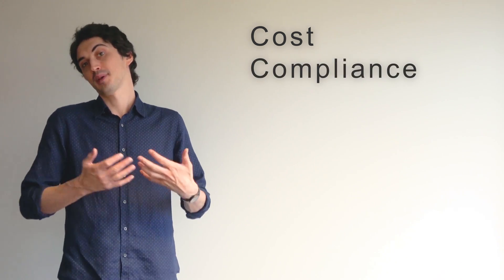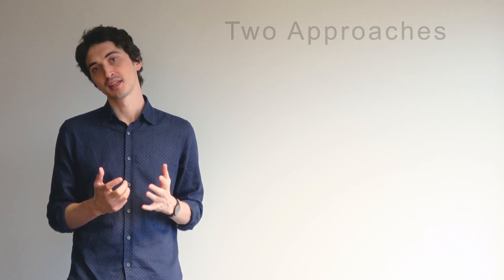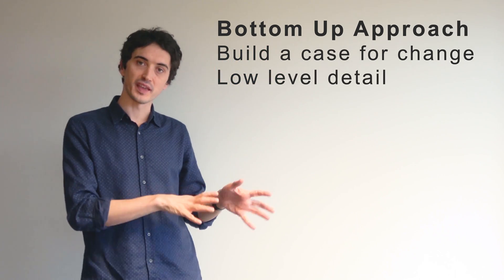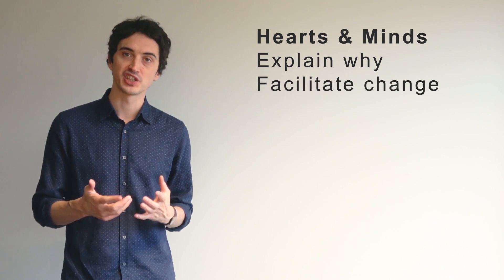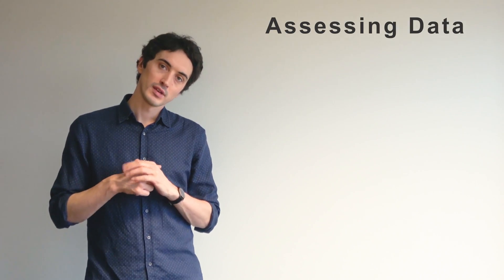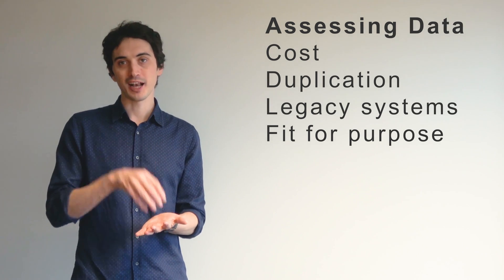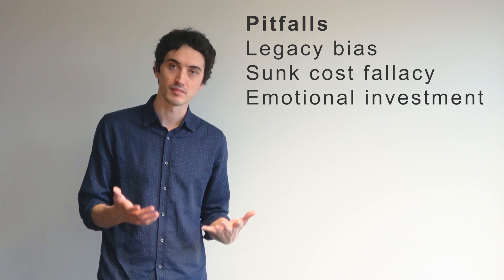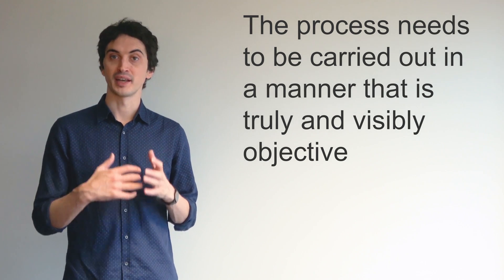How to carry out an IT Infrastructure Audit - Part 1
Wirehive is a successful cloud consultancy that helps businesses make the most out of their infrastructure.

This is the first in a series of videos that were originally created for an email marketing campaign and were so popular that we decided to make them generally available for anyone who wanted to see them.

If you want to discuss how an  IT Infrastructure audit could benefit you and your business then please drop us a line.